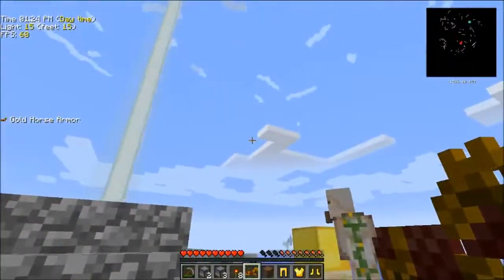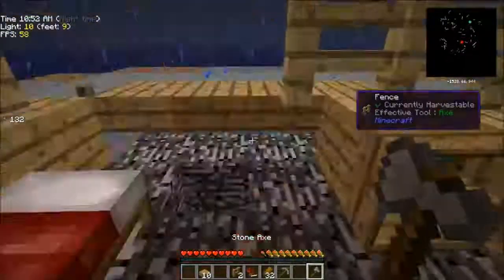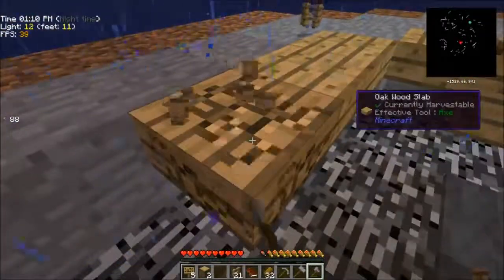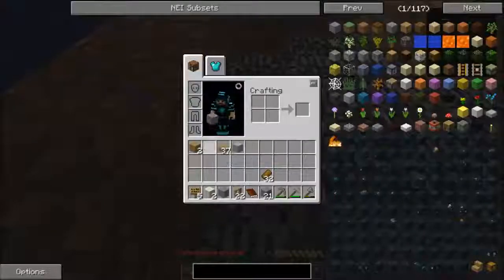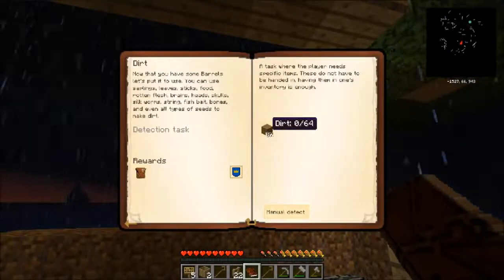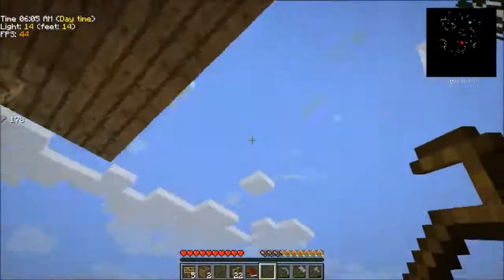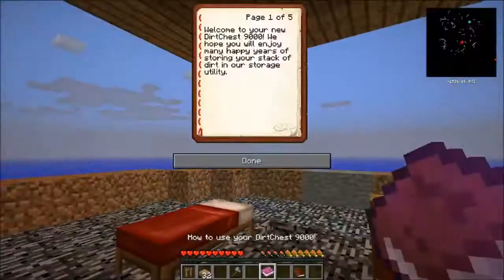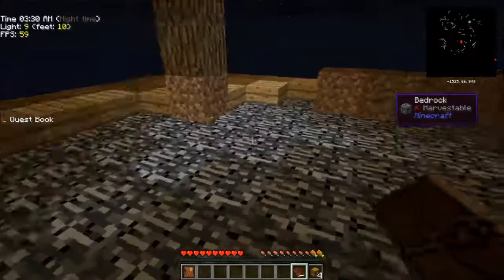Vs. The Beast - Clouds of Darkness - 01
I loves me some skyblock.  I loves me some modded MC.

Clouds of Darkness is a Hardcore Quest Mod Pack on the FTB Launcher (pack code = darkness) that's going to force me to not only to make do with some serious limitations, but also force me to deal with mods I either don't often use or just don't like.

If you're up to watch me flail wildly and probably fail miserably at most of it, stick around.  How bad can it be?